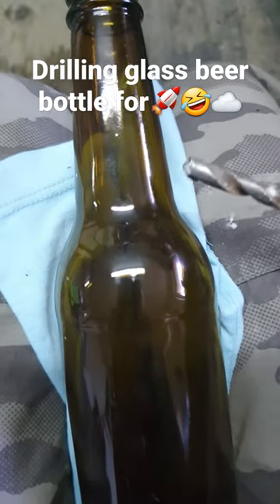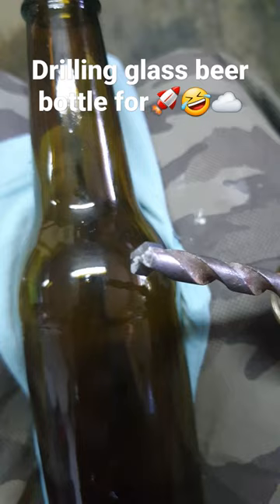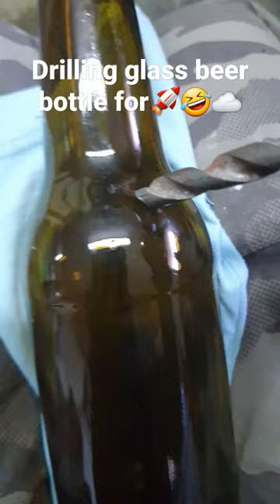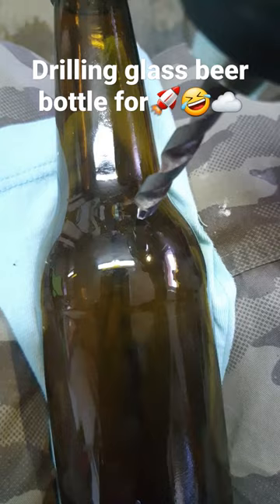drilling in glass bottle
Its hard to drill in glass but you can do it with patience and regular Stone drill bits and cordless drill.hope i give you an idea how to make it..i use regular beer bottle but you can drill in anything.